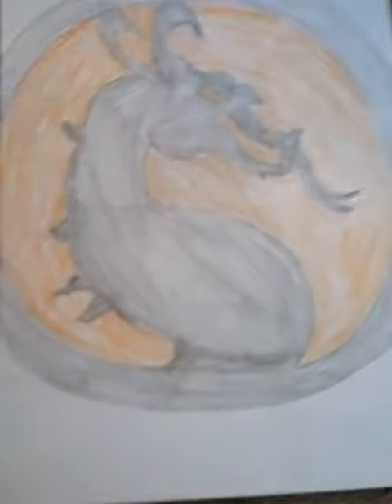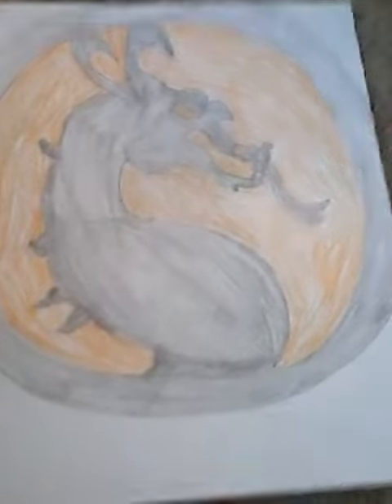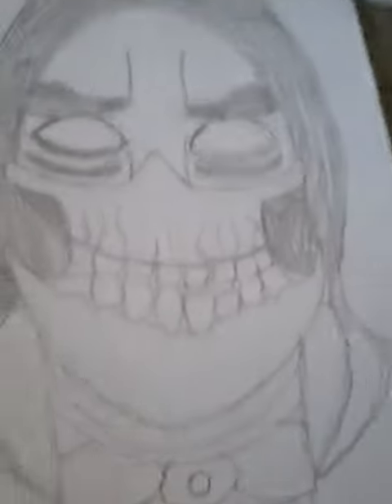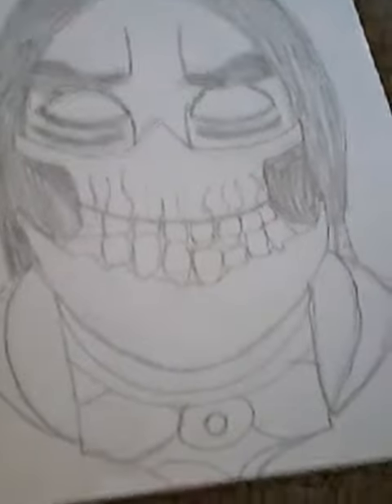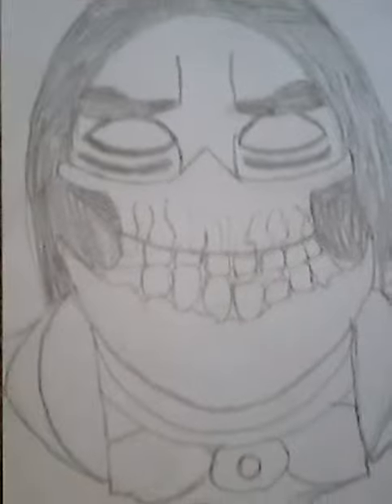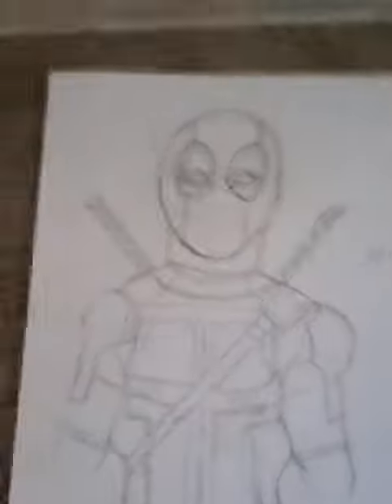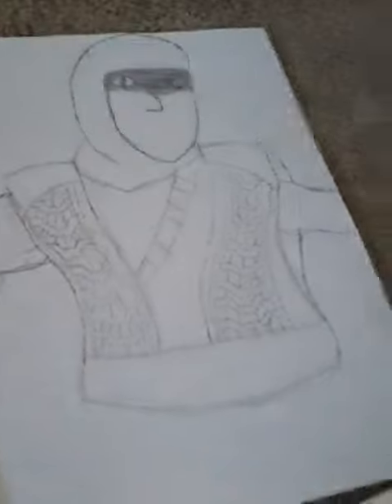Showing my drawings